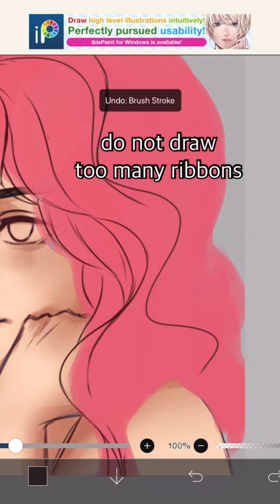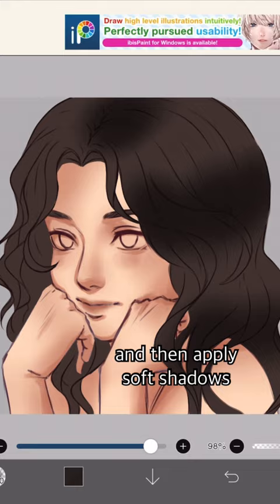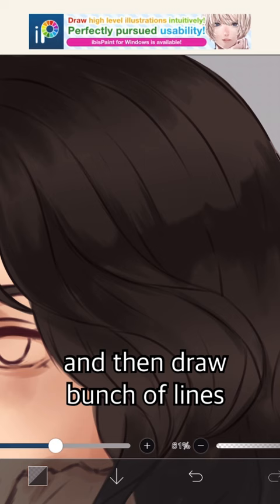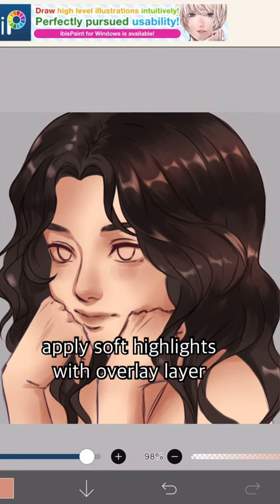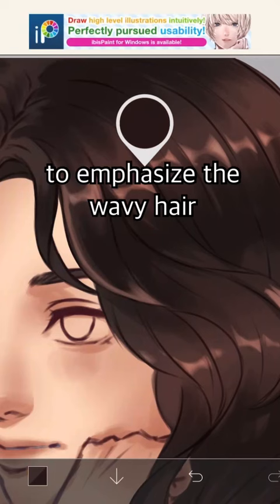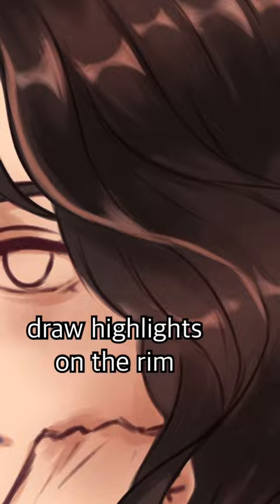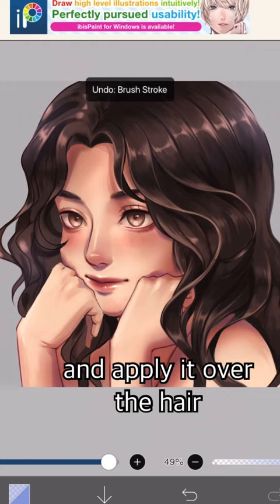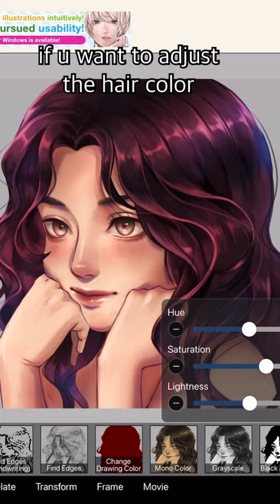How I Draw ✨️WAVY HAIR✨️ IBISPAINT X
How to draw hair in ibispaint X. In this video I talk about how to draw and paint wavy hair using Ibispaint X